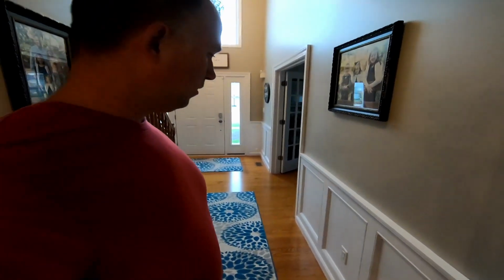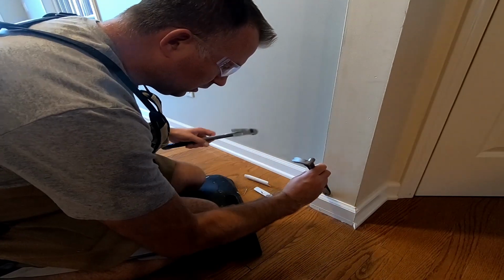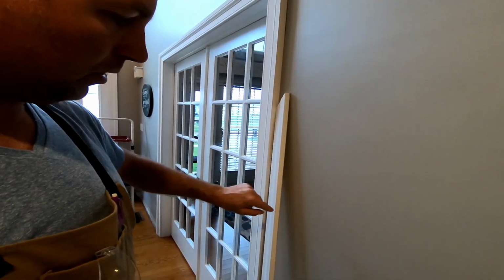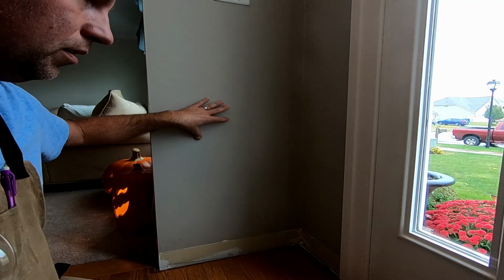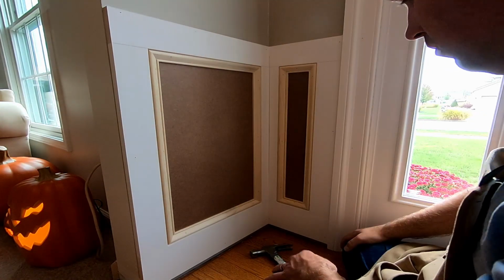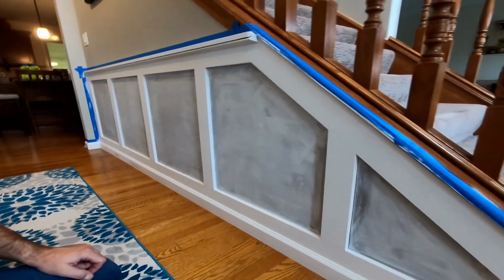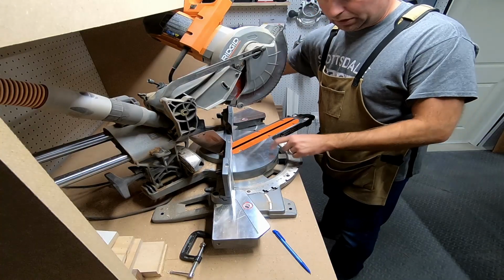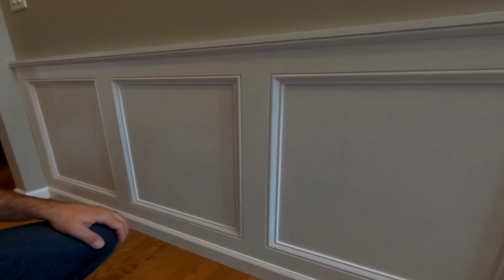Wainscoting my Foyer with a Custom Design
Finished up the wainscoting in the foyer and wanted to give you a video showing what I did and how we planned it out. Also give you some tips and tricks along the way so definitely check it out. On another note too many viewers are not subscribed so please take a minute and click on that subscribe button and click that bell for all future notifications when my videos come out. We are still climbing in subscribers so thank you all for the support. Please leave a comment and tell me what you think or what you would change, and if you enjoy the video leave me a like by clicking on that thumbs up.

Here's my mailing address:

TommyBoyDIY
1902 Ridge Rd.

Here's the link for the parts I used for this build.